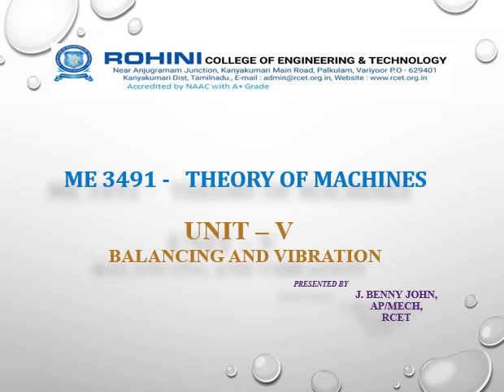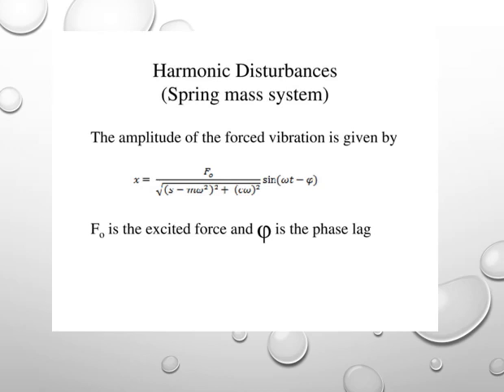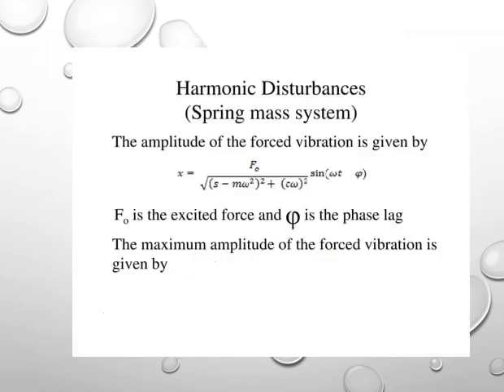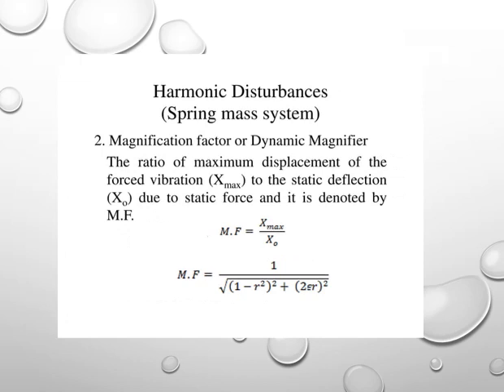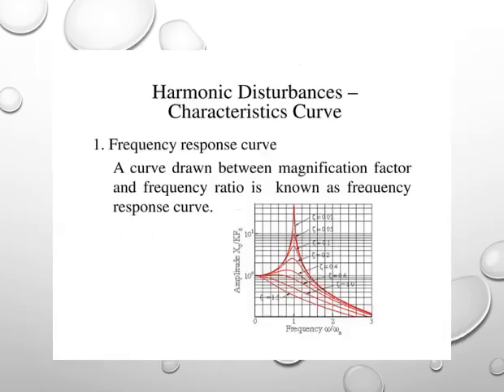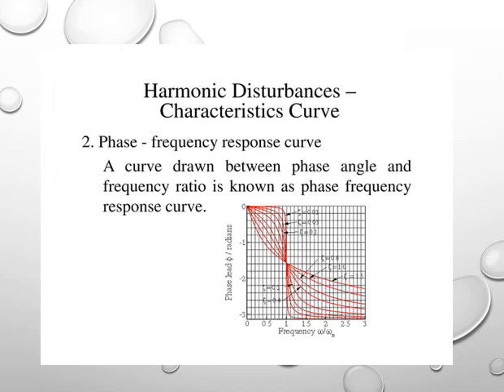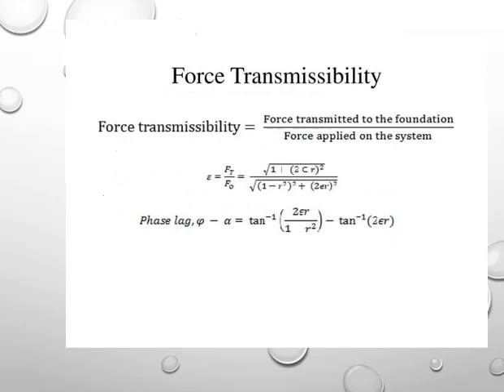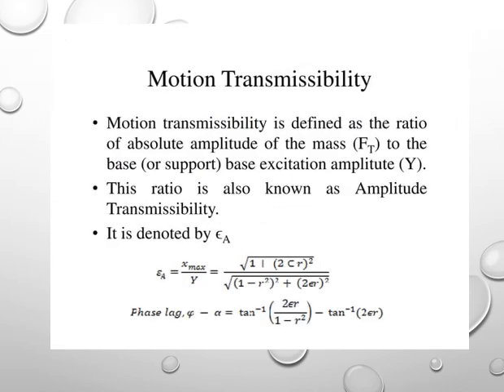Unit V Forced Vibration